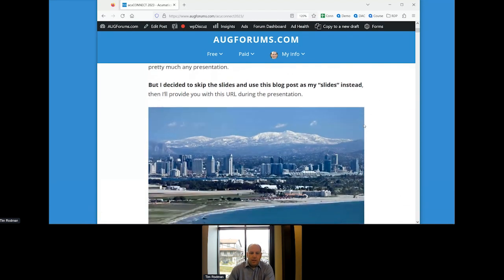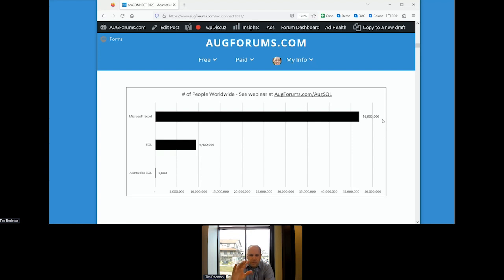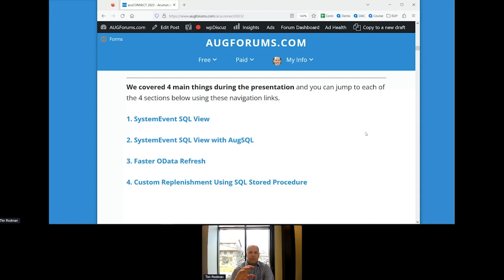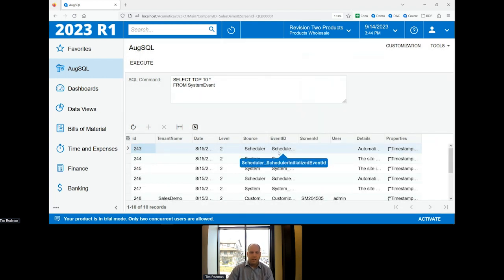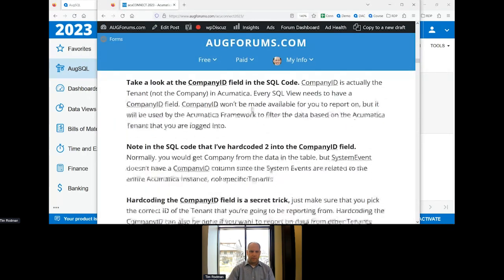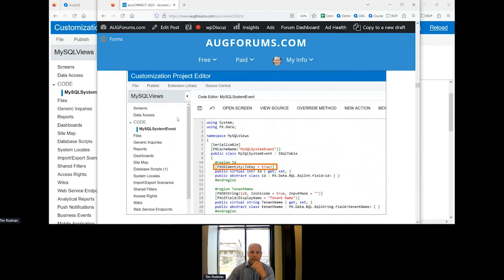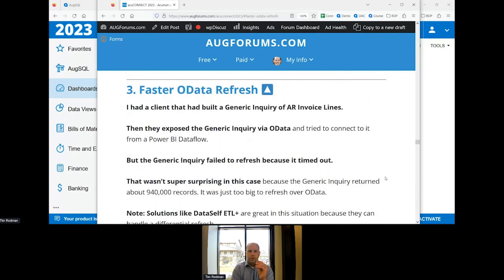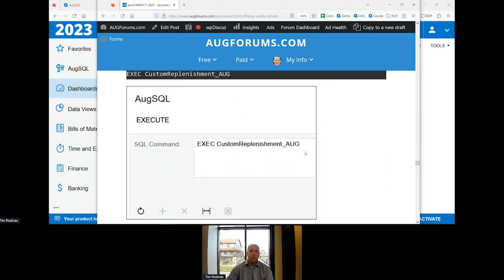acuCONNECT 2023: Day 2 - SQL Views and Generic Inquiries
Come see some cool SQL Views in action and learn why Generic Inquiries are better with SQL Views.

Tim Rodman
AUGForums.com